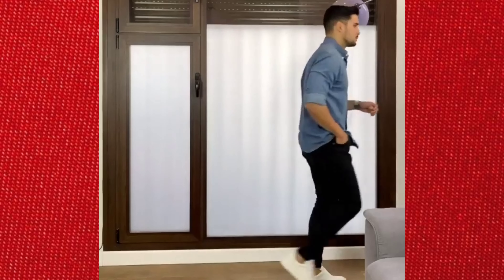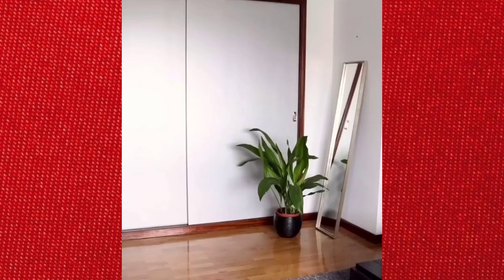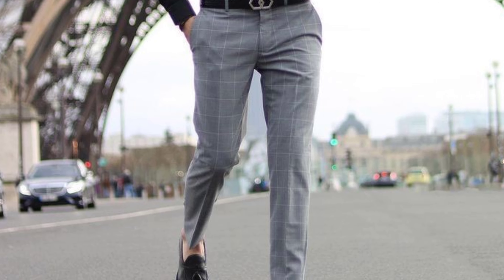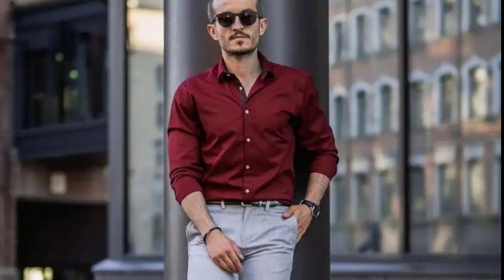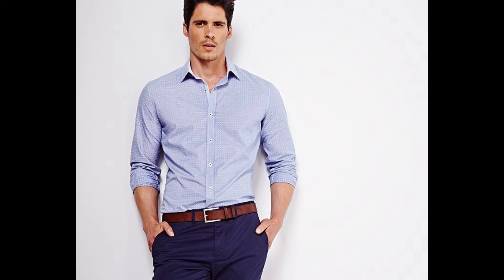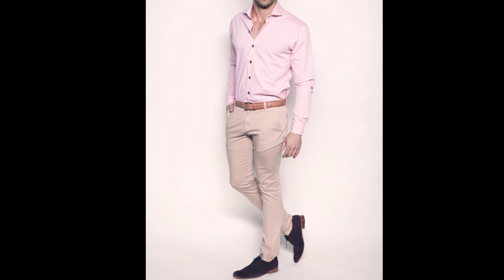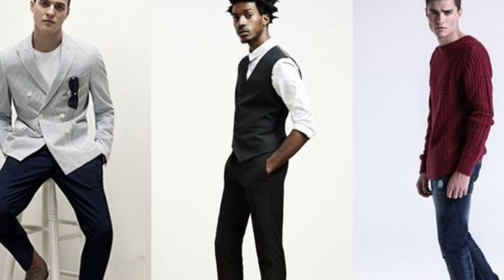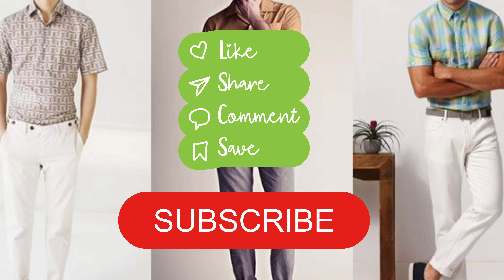Mastering Men's Formal Color Combinations: The Ultimate Guide | Top 10 Formals Need to Try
Mastering Men's Formal Color Combinations: The Ultimate Guide"
"Elevate Your Style: Best Color Combinations for Men's Formal Wear"
"Unlocking Elegance: Top Men's Formal Color Combinations You Need to Try"
Hey there, gentlemen! Today, we have something special for all the fashion-forward men out there. In this video, we'll be presenting the top 10 pant-shirt combinations that will help you create stylish and versatile outfits for various occasions. From casual to formal, these combinations will make you stand out from the crowd. So, let's jump right into it!"

Navy Blue Pants with White Shirt:
Start with a classic and timeless combination. Pair navy blue pants with a crisp white shirt for a clean and sophisticated look. This versatile combination works well for both casual and formal settings.
Khaki Chinos with Light Blue Shirt:
For a more relaxed and casual look, opt for khaki chinos paired with a light blue shirt. This combination exudes a fresh and laid-back vibe, perfect for a day out or a semi-formal gathering.
Charcoal Gray Pants with Black Shirt:
Create a sleek and modern look by combining charcoal gray pants with a black shirt. This monochromatic ensemble is sophisticated and versatile, suitable for both daytime and evening events.
Olive Green Pants with Cream Shirt:
Add a touch of earthy elegance to your outfit with olive green pants and a cream shirt. This combination offers a unique and stylish twist, perfect for a casual date or a day in the office.
Black Pants with Denim Shirt:
For a cool and trendy look, pair black pants with a denim shirt. This combination merges formal and casual elements, creating an effortlessly stylish ensemble that works well for various occasions.
Light Gray Pants with Burgundy Shirt:
Make a statement with a light gray pant and a burgundy shirt. The contrasting colors create a visually appealing combination that stands out in a crowd. This outfit is perfect for a night out or a special event.
Navy Blue Chinos with Striped Shirt:
Add some personality to your outfit by combining navy blue chinos with a striped shirt. Opt for a striped pattern that complements the color of the pants for a playful and stylish look.
Beige Pants with Pale Pink Shirt:
Achieve a sophisticated and refined appearance with beige pants and a pale pink shirt. This combination is perfect for a spring or summer event, offering a light and refreshing aesthetic.
Dark Brown Pants with Light Gray Shirt:
Create a subtle yet stylish look by pairing dark brown pants with a light gray shirt. This combination is versatile and can be dressed up or down depending on the occasion.
Black Jeans with Plaid Shirt:
Embrace a casual and rugged look by pairing black jeans with a plaid shirt. This combination is perfect for a laid-back day out or a casual gathering with friends.

"And there you have it, our top 10 pant-shirt combinations for men! We hope you found these combinations inspiring and helpful in curating your own stylish outfits. Take care!"